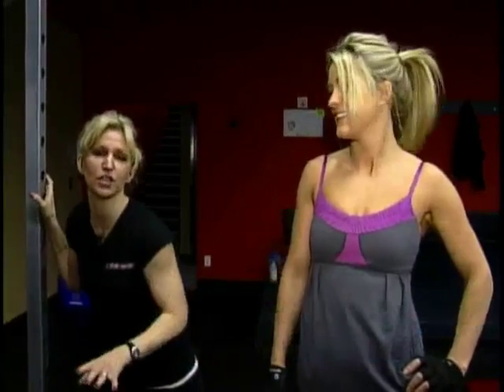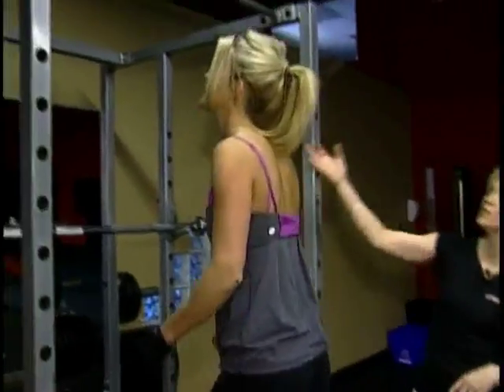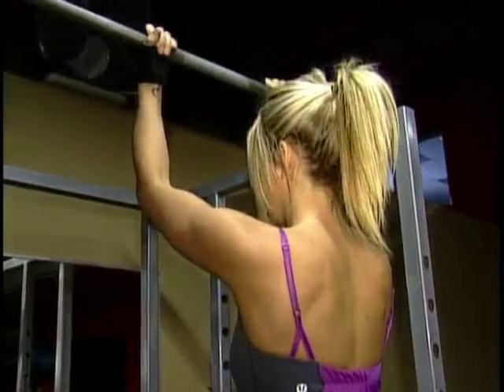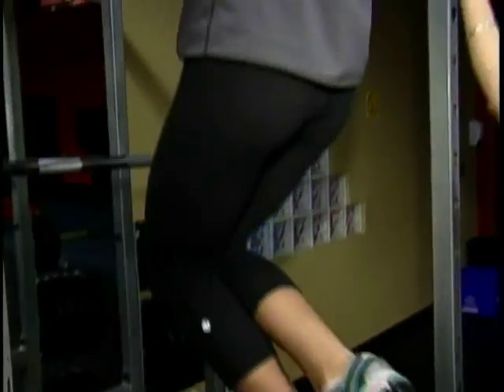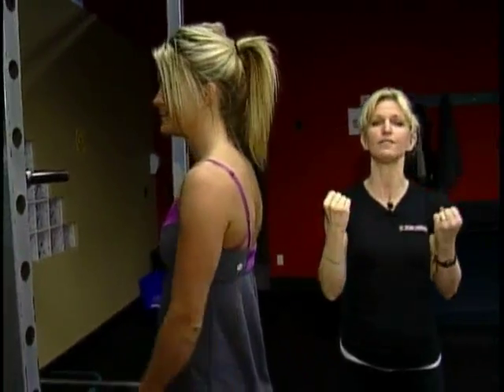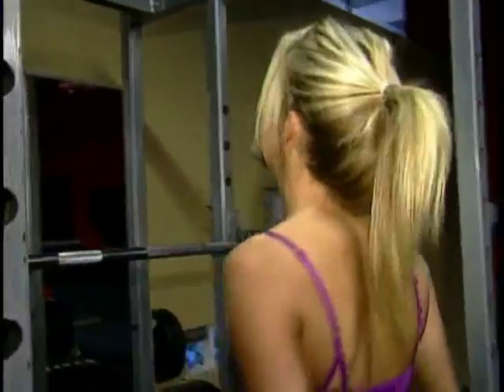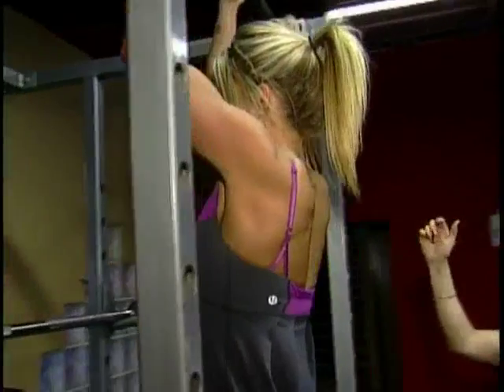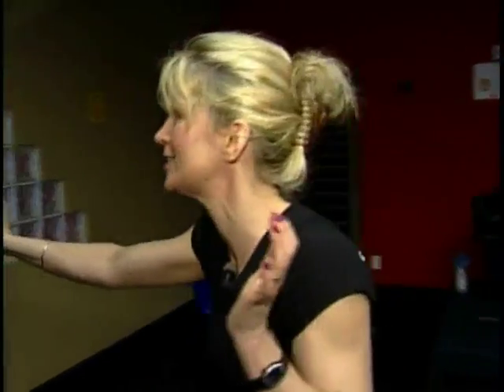Slow Release Negative Pull-Ups on CHEK's "Island 30" Fit Tips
Using a controlled release makes for highly charged pull-ups!